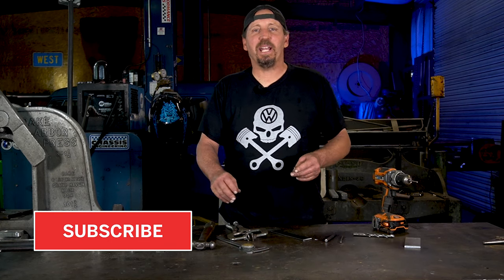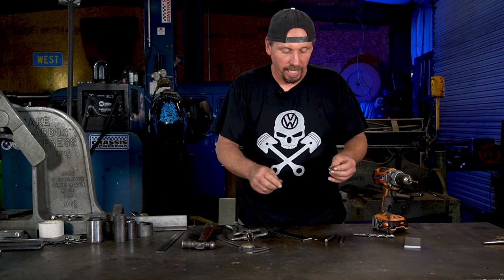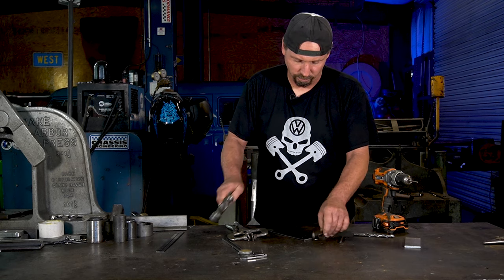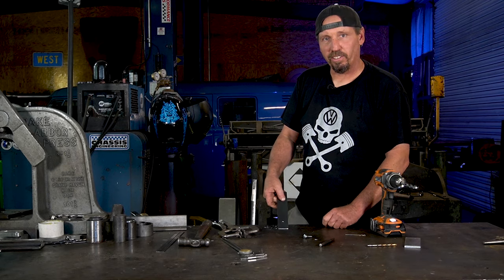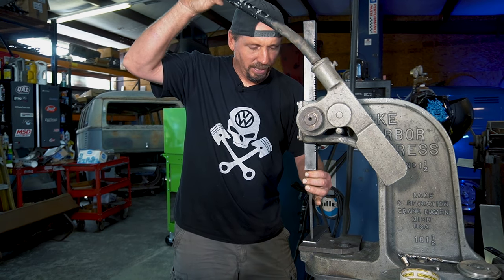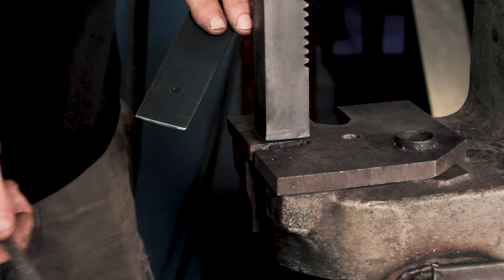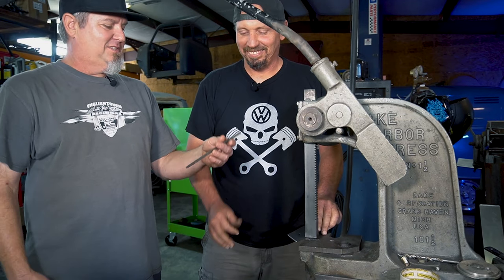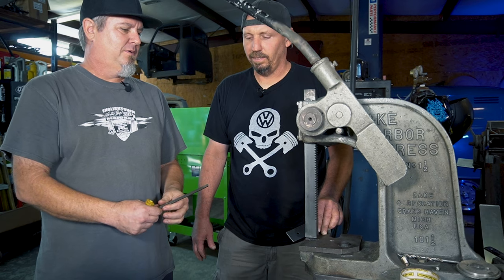How To Drill a Square Hole! / Super Easy Tip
In this video we show you how to drill a hole for a carriage bolt.
Super easy tip!

The content of this video is for entertainment,
the techniques we use in this video work for us but they may not